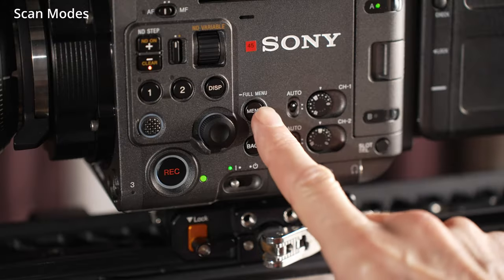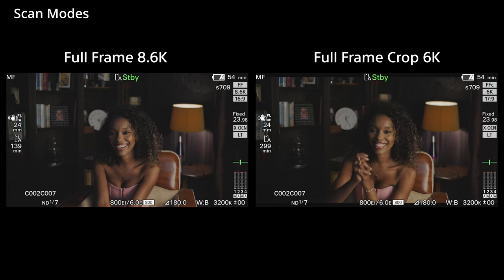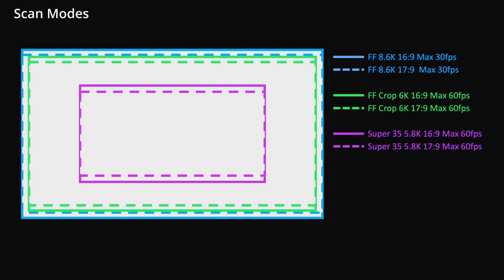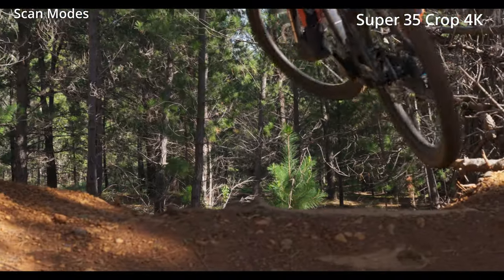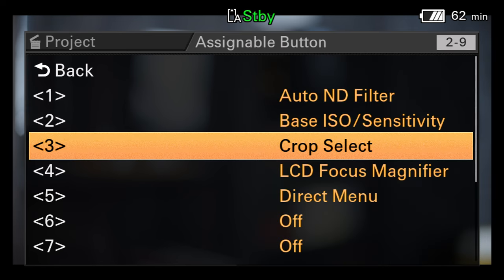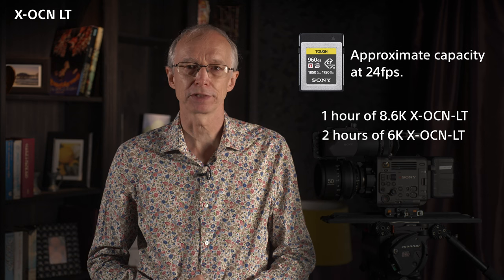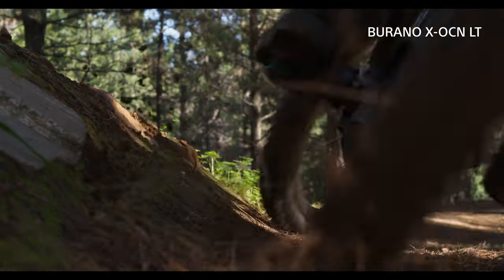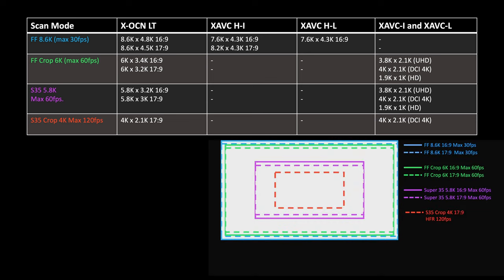Tutorial #2 | Scan Modes and Codecs | BURANO | Sony | CineAlta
Watch the tutorial #2 " Scan Modes and Codecs" of the BURANO - that explains the types of Image Scan Modes and available Codecs, recording formats.

#1 Camera Configuration
#2 Scan Modes and Codecs
#3 Lens, Stabilization and Variable ND Filter
#4 Fast Hybrid AF

0:30 Introduction
0:55 Scan Modes and Codecs overview
1:40 Scan Modes
2:07 FF 8.6K Scan
2:25 FF Crop 6K Scan
3:35 Super 35 5.8K Scan
4:45 S35 Crop 4K HFR 120fps
5:37 Future firmware update and Anamorphic lens de-squeeze
6:53 Codecs
7:12 X-OCN LT
8:15 XAVC H
9:28 XAVC-I